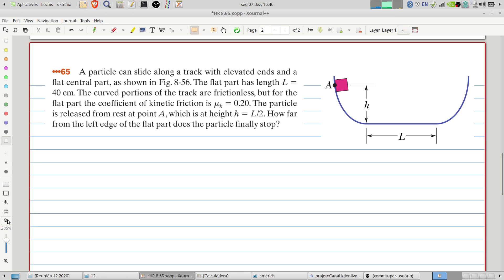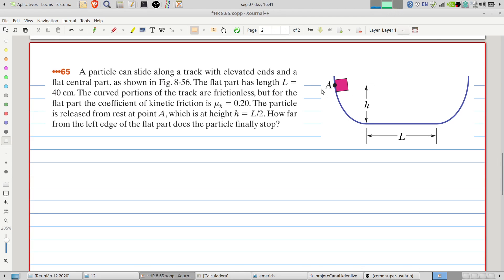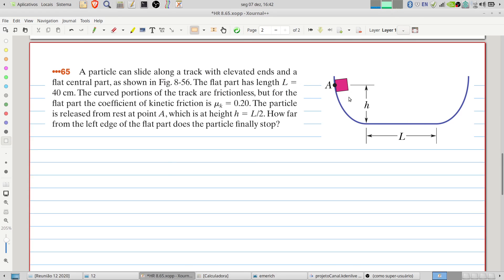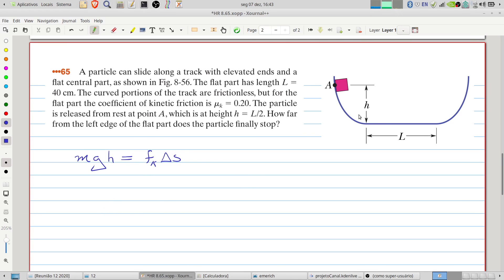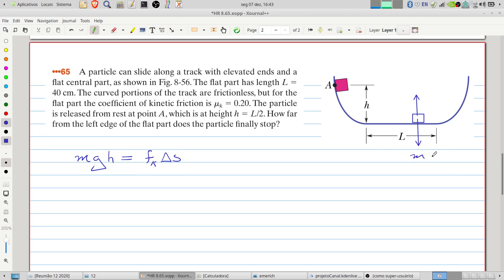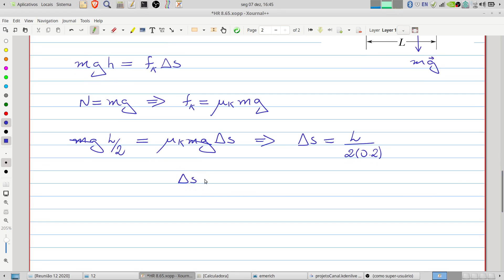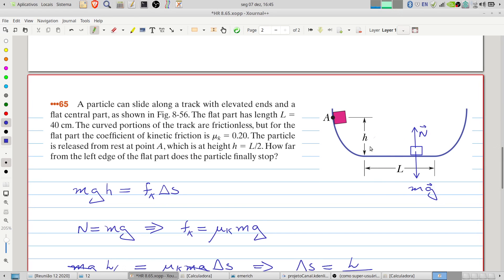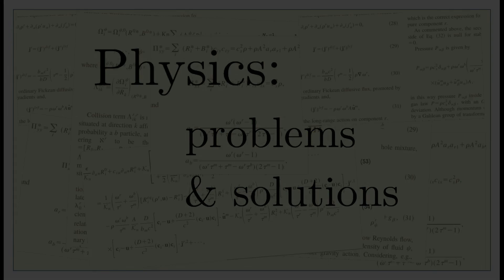Halliday & Resnick - Chapter 8 - Problem 65